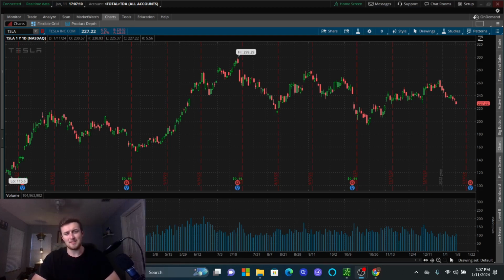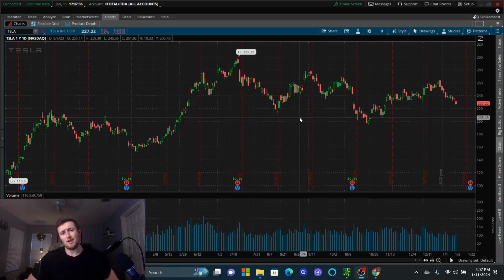Understanding Market Basics - Market Master Series (Part 1)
Understand the basics of trading from experts that wont charge you ridiculous fees.  This information is free to all and our goal is to educate everyone on the tricks to being a successful trader/investor.